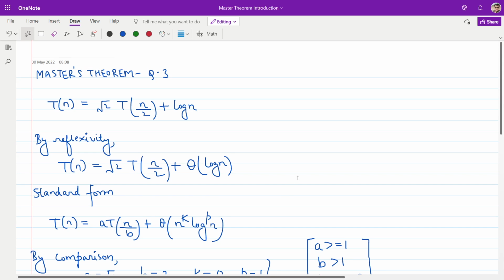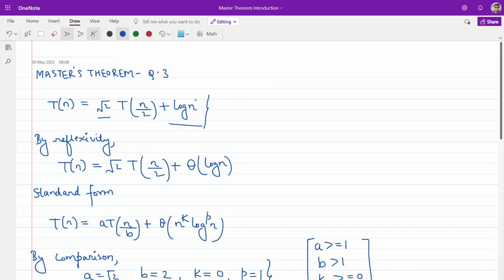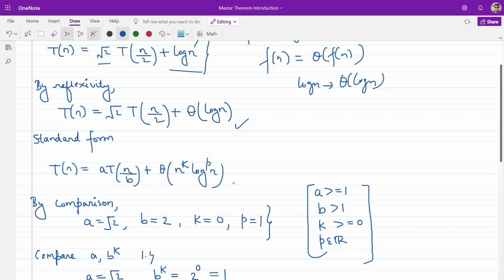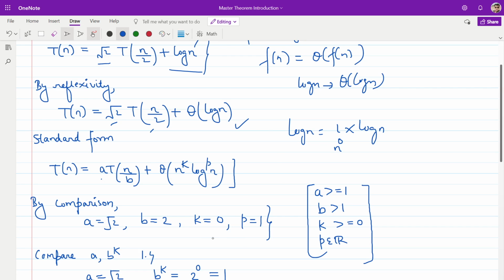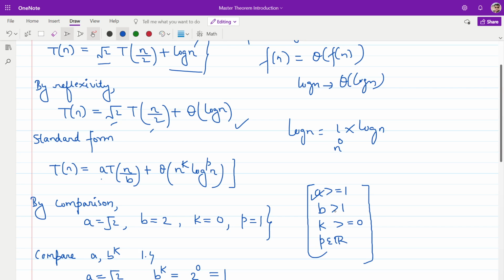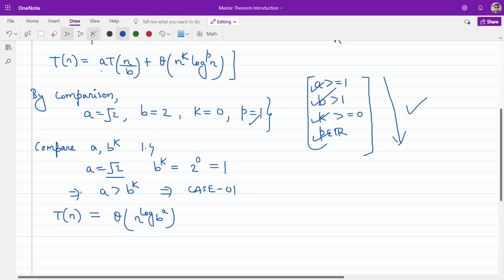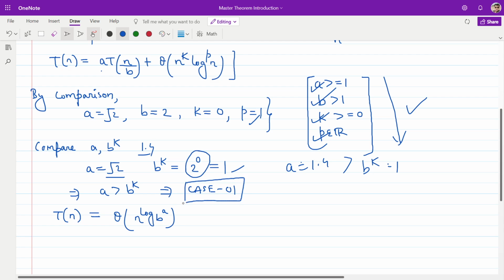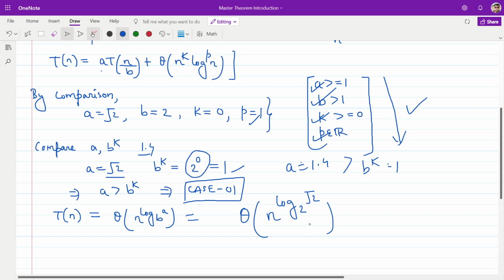Algorithms Analysis and Design: Master's Theorem - Practice Problem 3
This video is in continuation with the videos that compute the time complexity of a recurrence equation using Master's theorem. Different videos discuss different aspects of the Master's theorem including tips and tricks to solve each one of them.